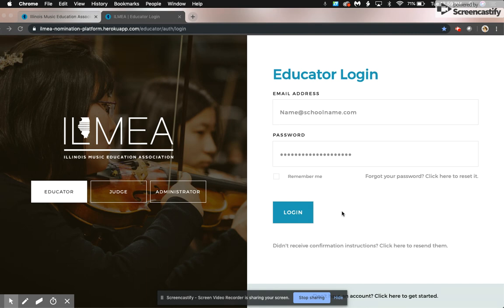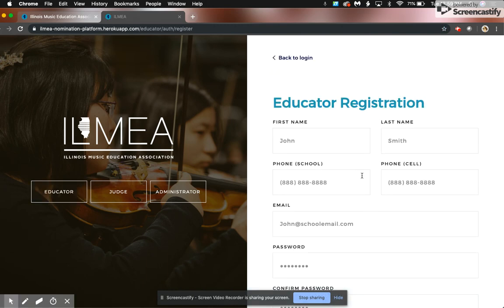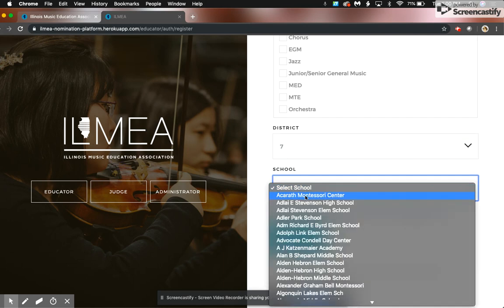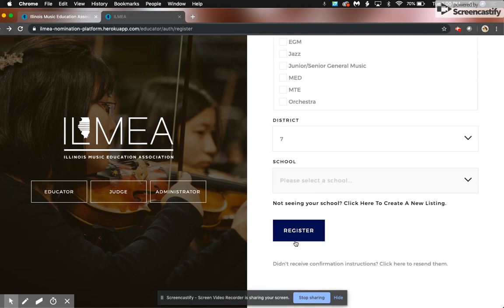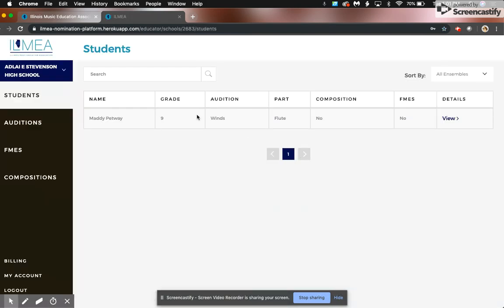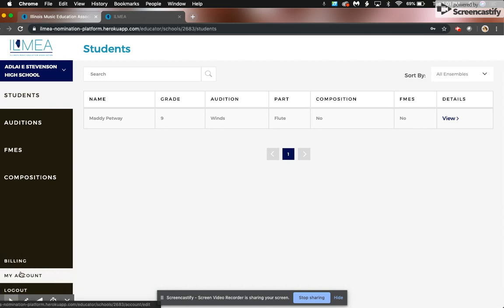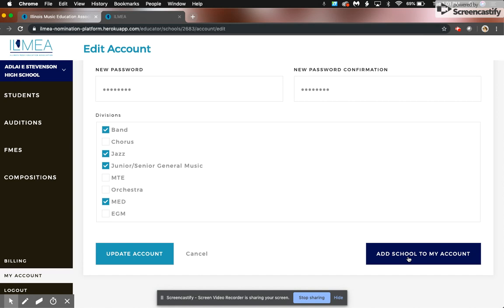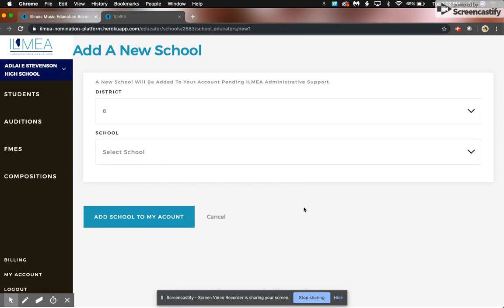ILMEA Nomination Platform Tutorial - Logging In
Ready to begin using the new ILMEA Nomination Platform? Start here with a tutorial on the account creation and login process.